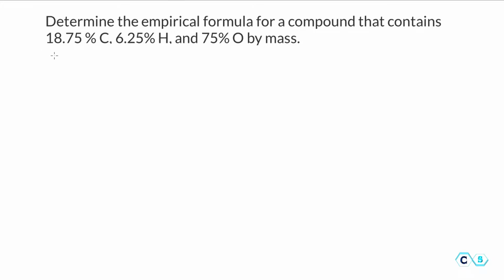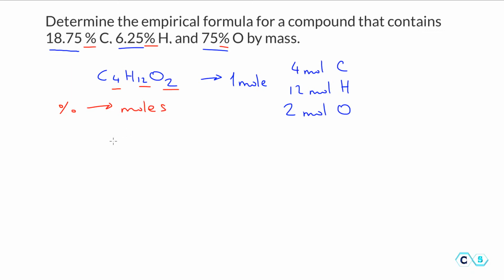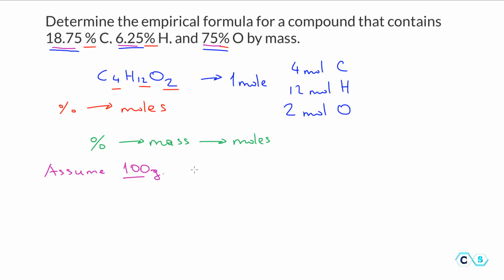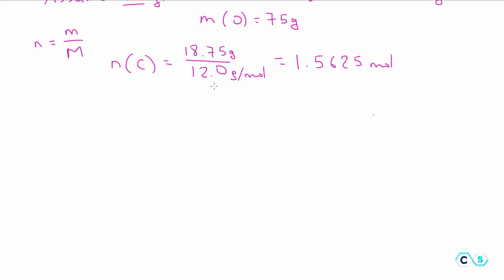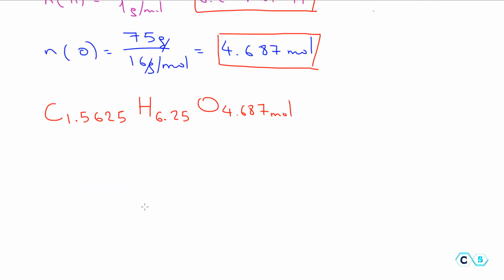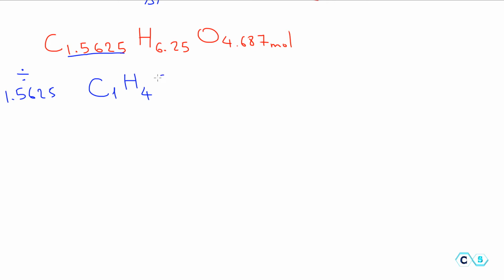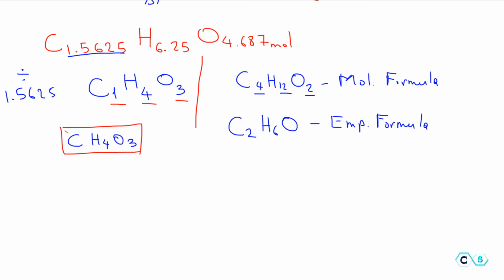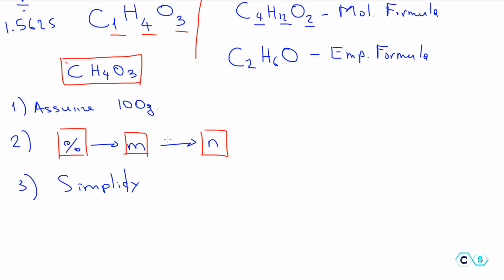Empirical and Molecular Formula From Percent Composition 1